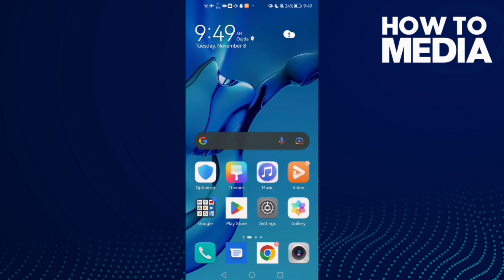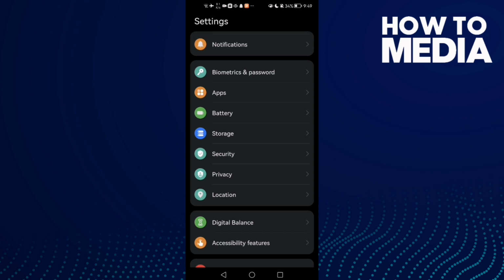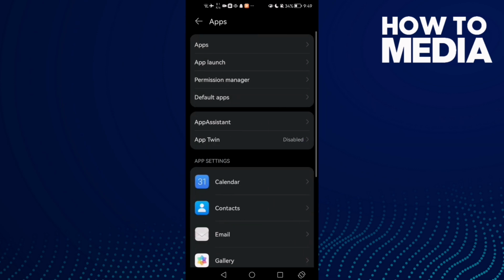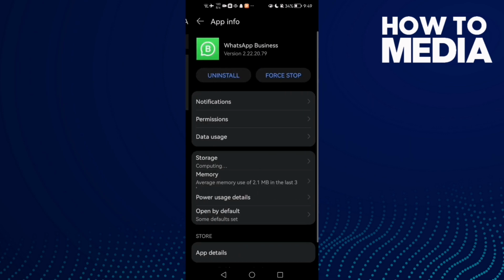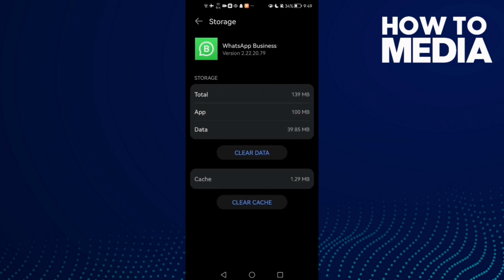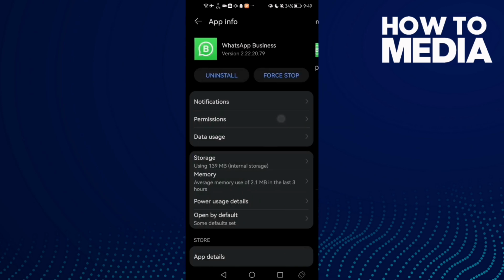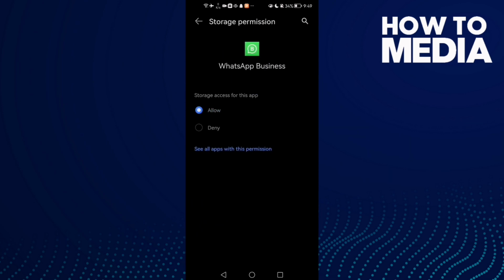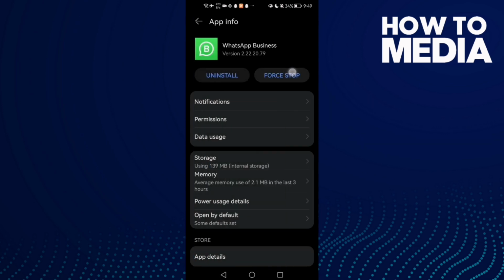How to Fix and Solve Whatsapp Business Couldn't Download Image on Any Android Phone 2022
in this video we discuss :